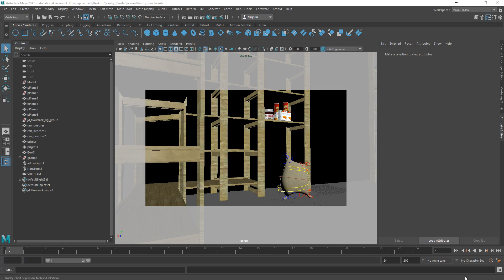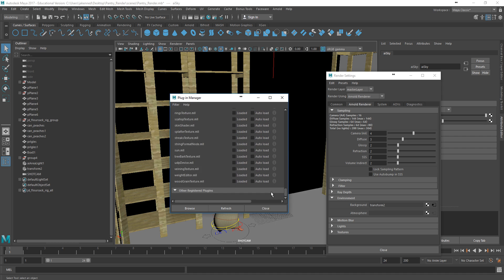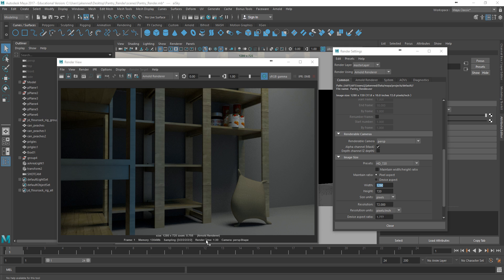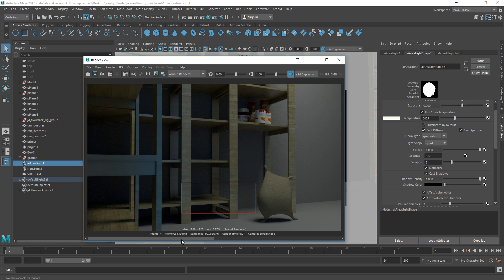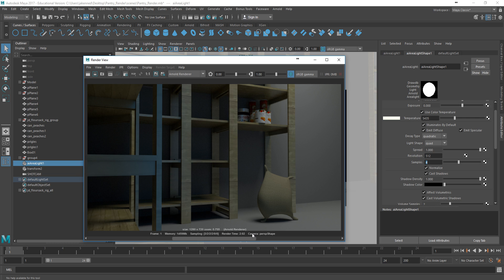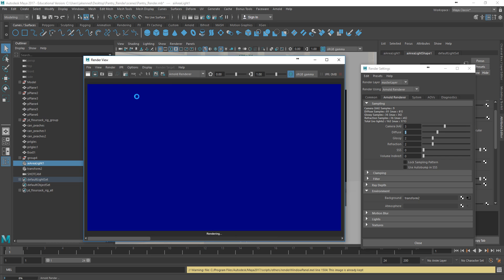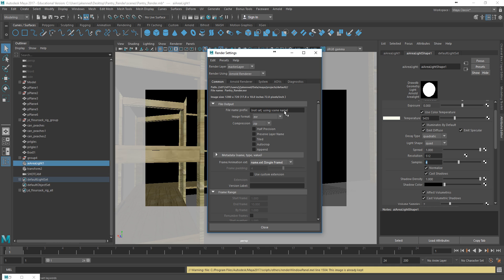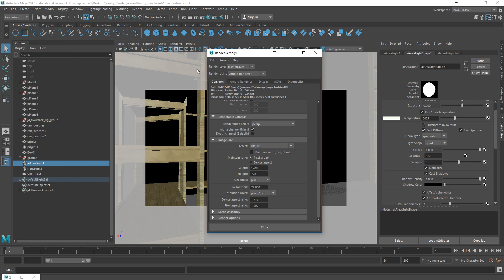Rendering With Arnold for Maya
A quick overview of rendering considerations for the Sneaky Flour Sack assignment.